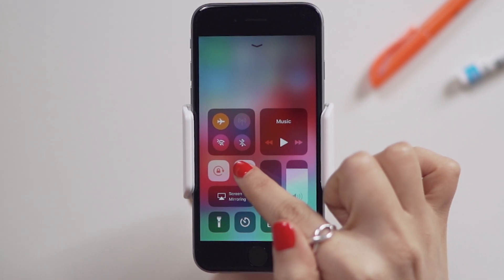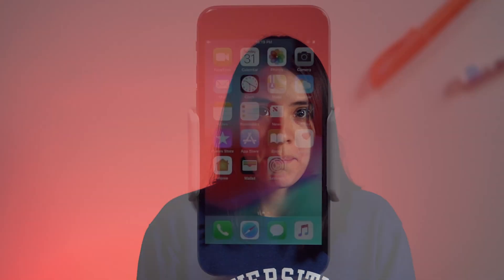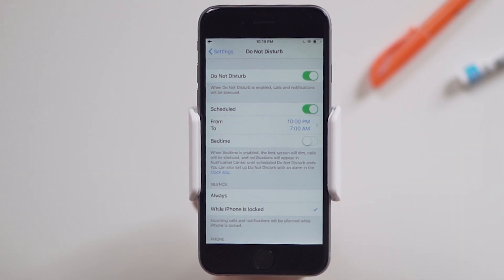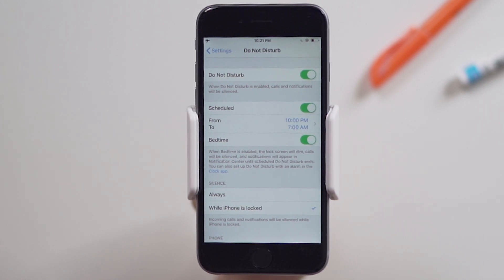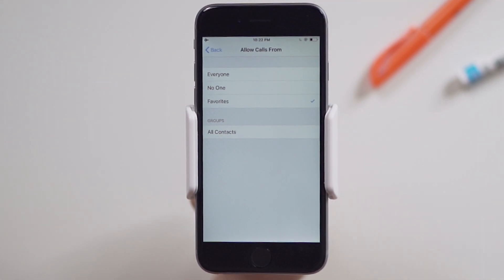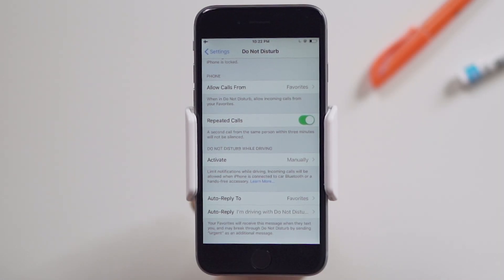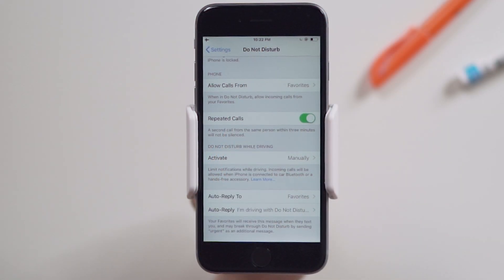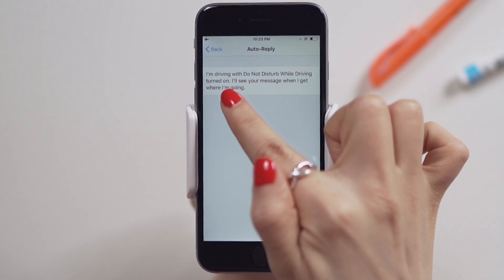How to Use Do Not Disturb Feature on Your iPhone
Learn how to use the do not disturb feature on your iPhone. Watch this video to learn the ins and outs of the do not disturb feature on your iPhone.